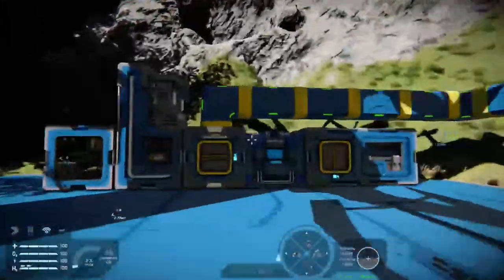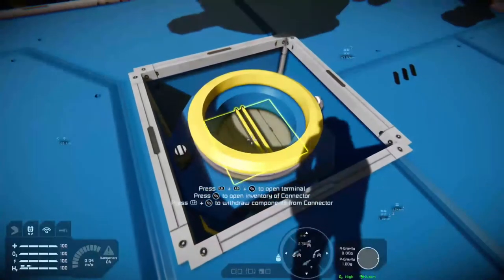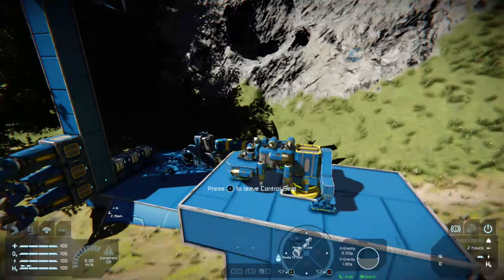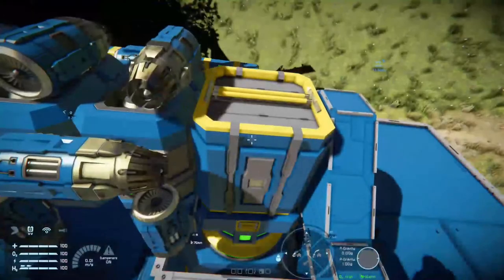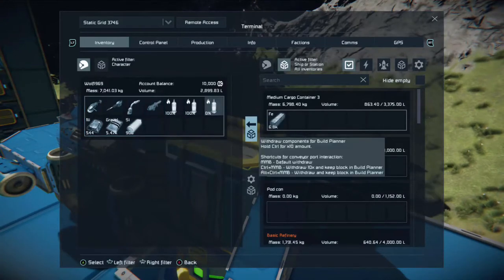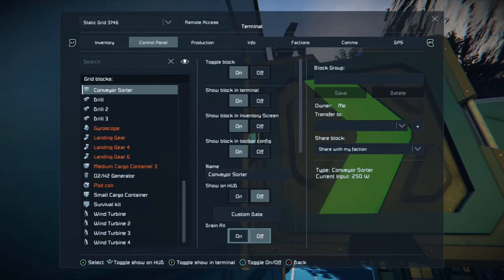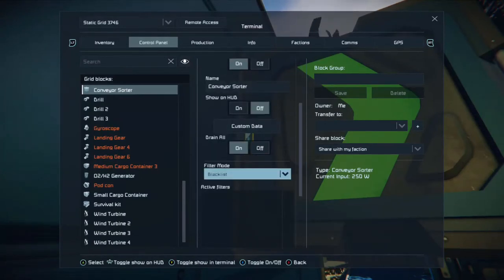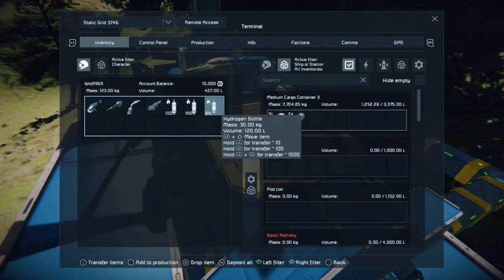Space Engineers Xbox One Tutorial Part 2 - Connectors, and Whitelisting via Conveyor Sorters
In this short tutorial, Darren shows us how to get mined stone or ore back to your base, fed into your cargo box and into the basic refiner setup. How to use a conveyor sorter block to pull items like ingots through the system, and also how to whitelist specific items for the cargo box.